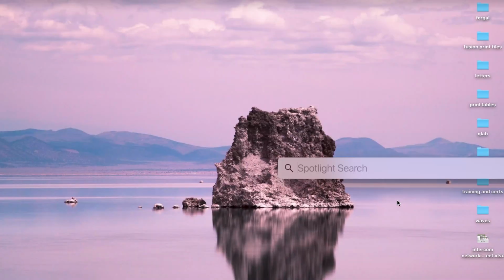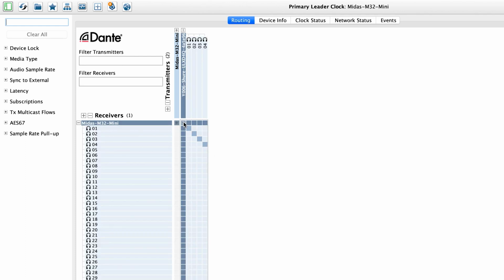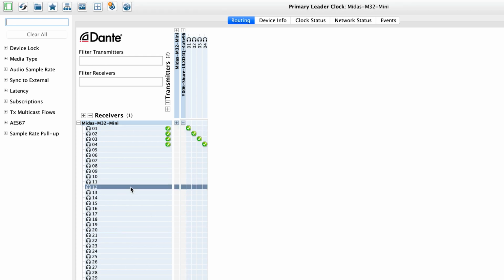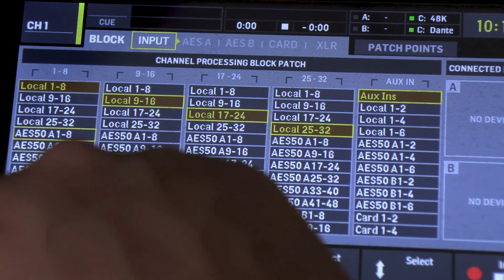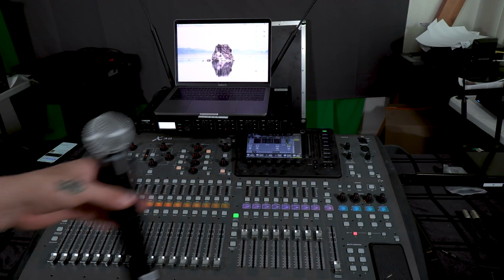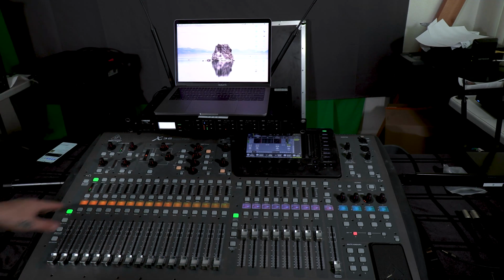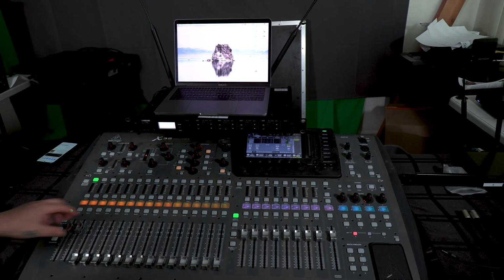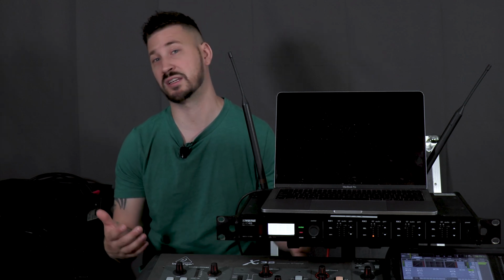BEHRINGER X32 AND SHURE ULXD VIA DANTE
How to setup a shure ulxd system with your behringer x32 using a Dante card.